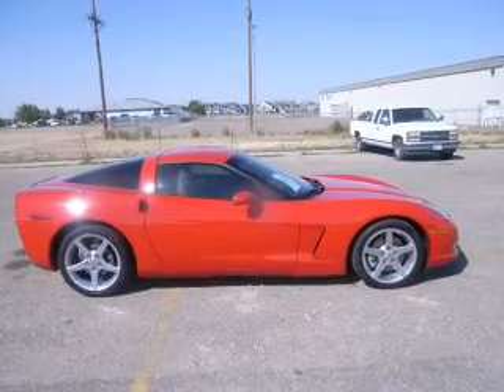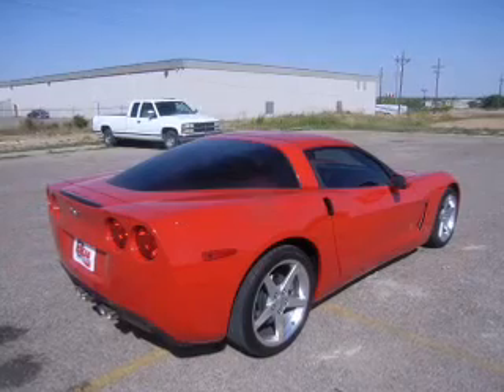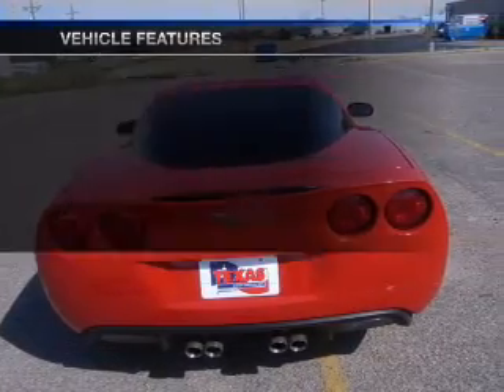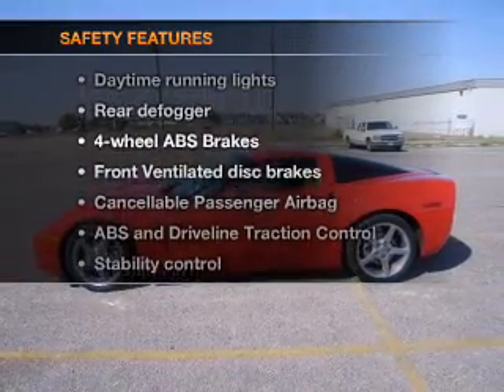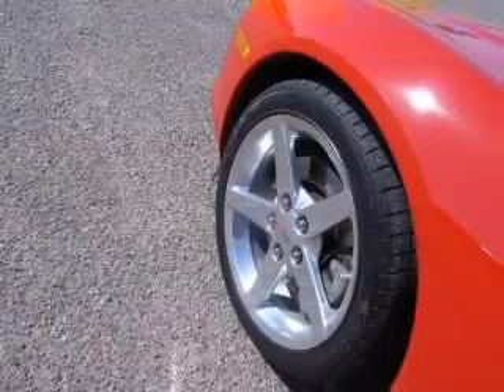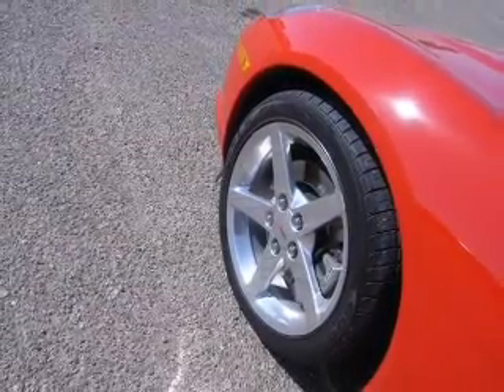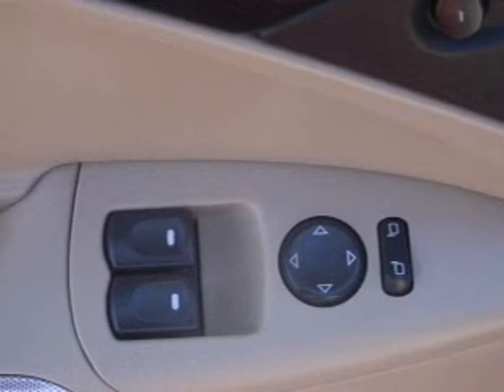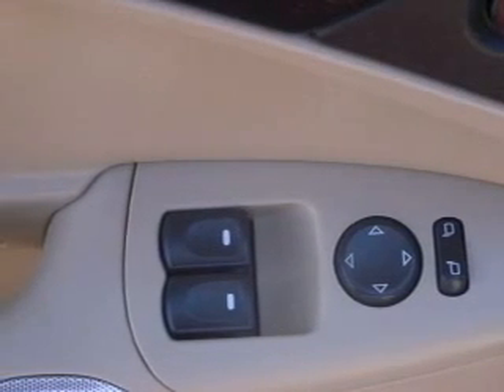2005 Chevrolet Corvette - Amarillo TX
Year: 2005
Make: Chevrolet
Model: Corvette
Trim: Base
Engine: 6.0 liter 8 cylinder 16 valve
Transmission: 4-Speed Automatic
Color: Victory Red
Mileage: 30900
Address:
7800 I-40 West